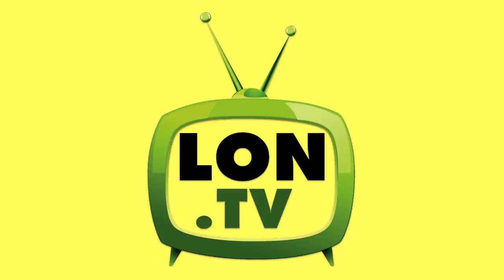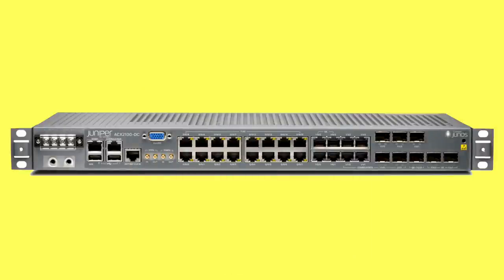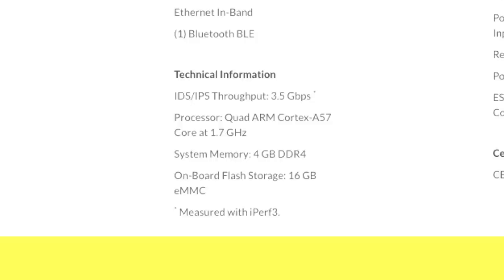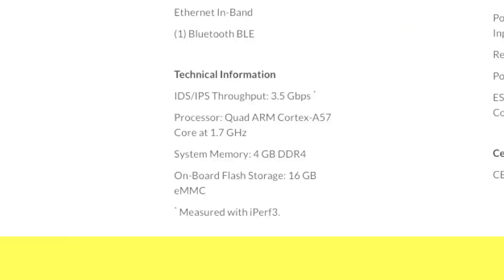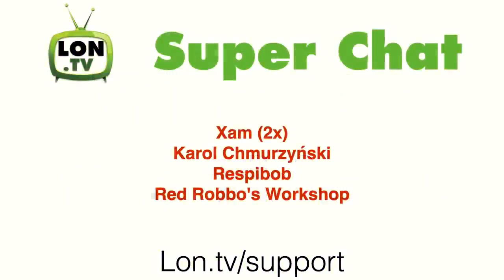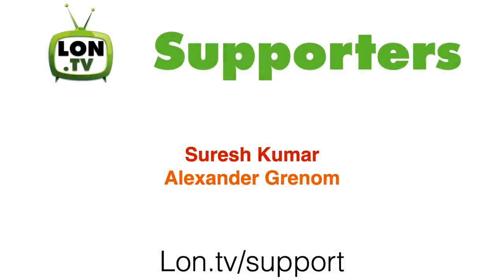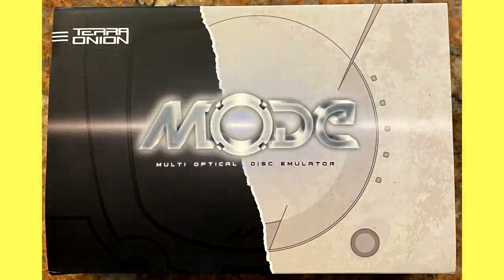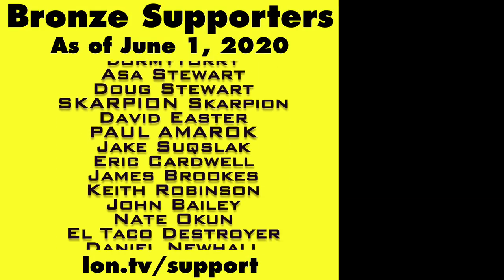Our Gigabit Connection Might be a Go for Real This Time!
- I received some promising news from Comcast this week and it's looking more likely that the Gigabit Pro service will be installed! In this week's wrapup we take a look at the hardware I need to take full advantage of a two gigabit symmetrical connection.

VIDEO INDEX:
00:00 - Intro
00:29 - Gigabit Pro Service Upgrade
02:50 - Hardware
04:15 - Router Choice
06:36 - Running 2 Gig
07:48 - 2.5 Gig Topology Strategy
10:03 - Network Adaptors
11:26 - 4k Uploads
12:16 - What Do You Think?
13:06 - Supporter Thank Yous
13:46 - Helping The Channel
14:05 - Week In Review
15:17 - Coming Up This Week
16:40 - My Other Channels
17:50 - Conclusion